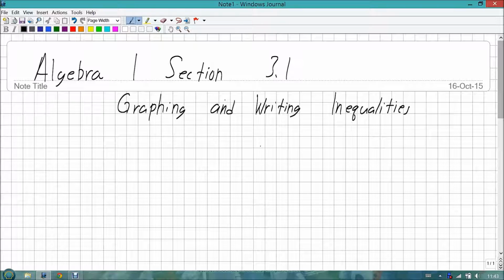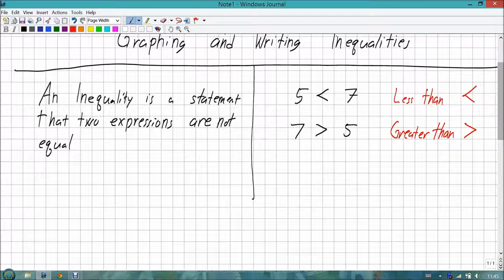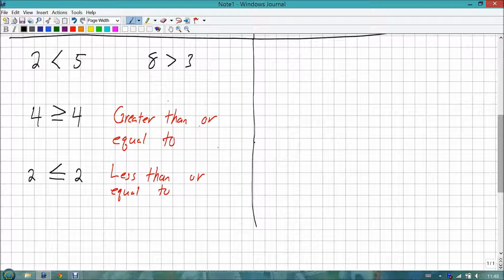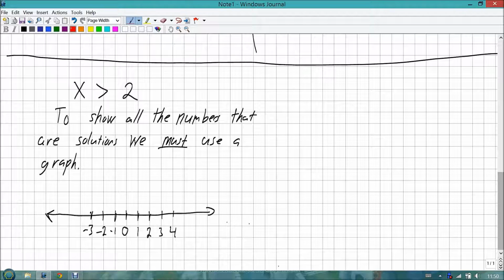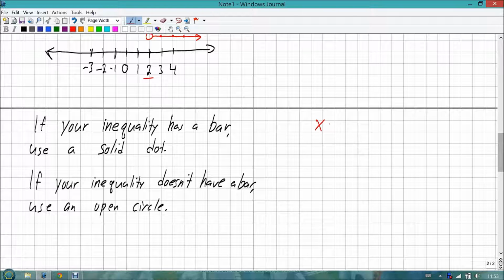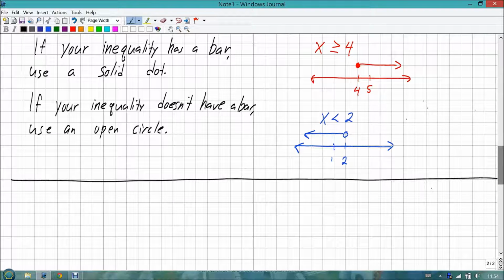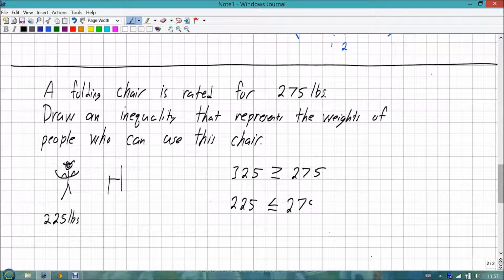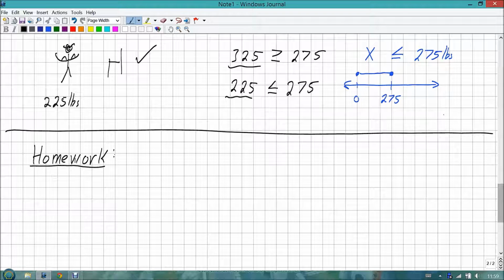Algebra 1 Section 3.1: Graphing Inequalities